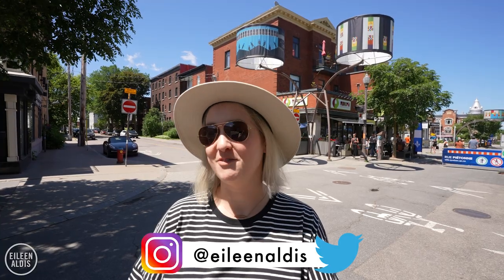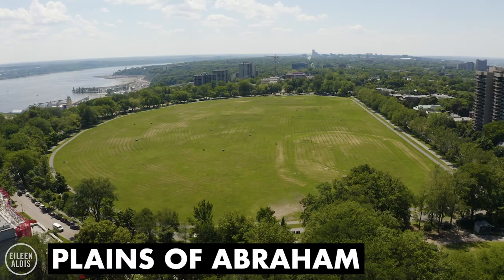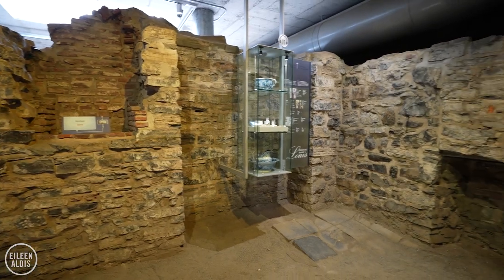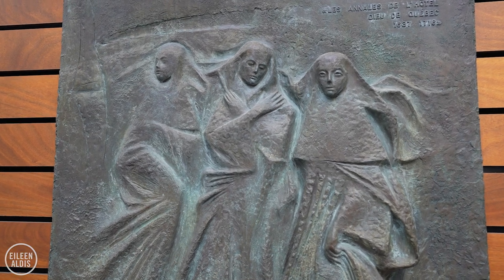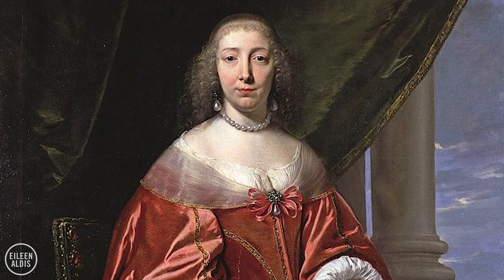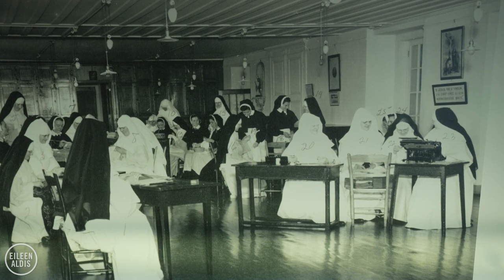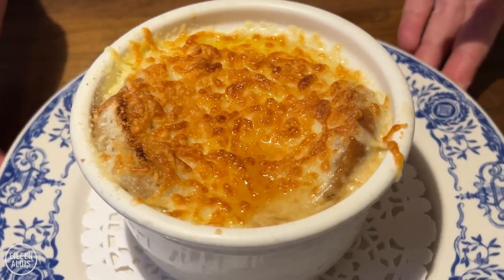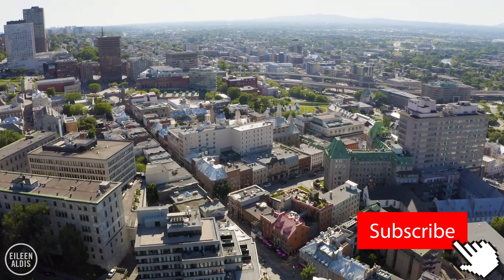6 Fun Ways to Spend a Day in Québec City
Quebec City is full of charm, history, and culture. In this video, we're sharing 6 fun ways to spend a day in this marvellous destination.

WHERE WE VISIT IN THIS VIDEO:
0:00 Introduction to Québec City
0:25 Avenue Cartier Lampshades
0:51 Musée du Fort
1:31 Plains of Abraham
2:04 Saint-Louis Forts and Châteaux National Historic Site
3:46 Monastère des Augustines
6:58 Aux Anciens Canadiens
7:39 Other Québec videos

We're delighted to collaborate with Destination Québec cité on this press trip to explore beautiful Québec City.

👋🏻 ABOUT ME

Hi! My name is Eileen and in 2017 I sold my stuff and bought a one-way ticket to travel the world with my partner, Marc.